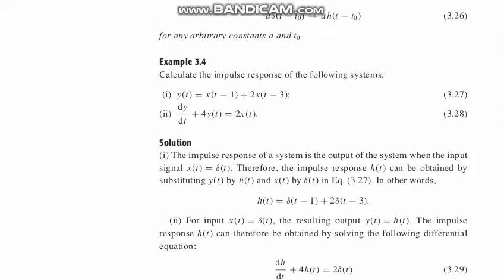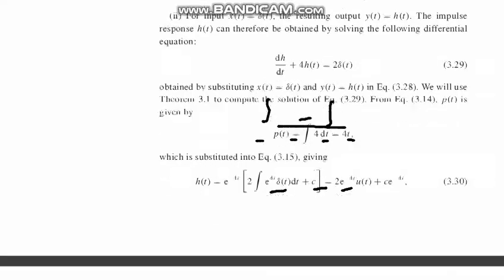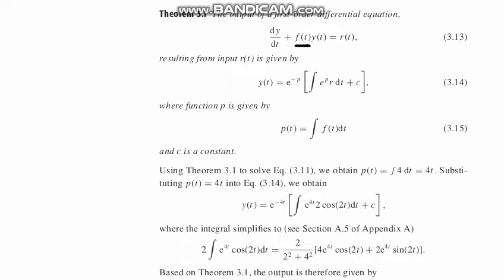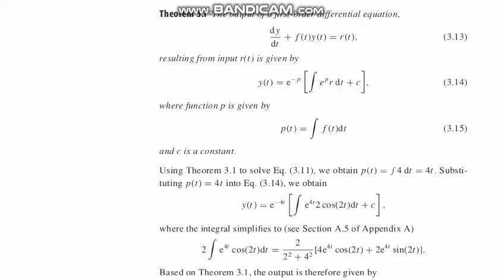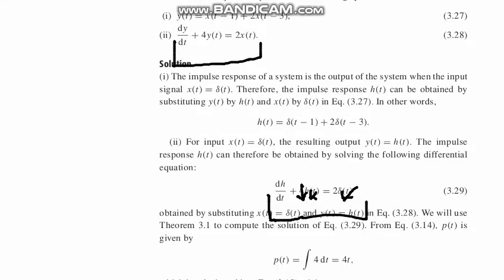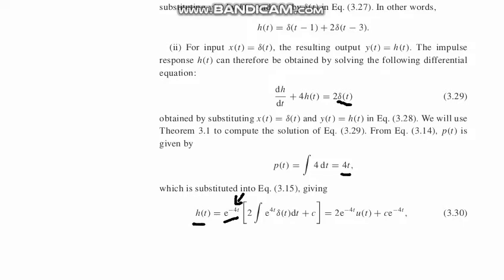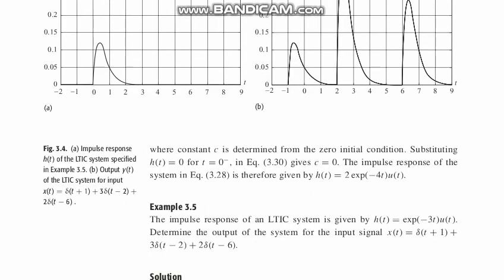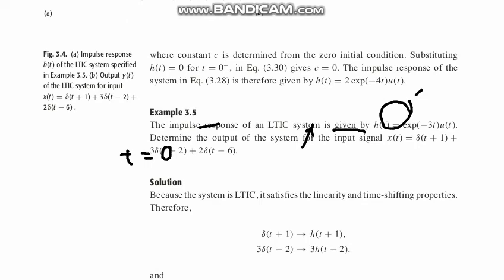LTIC System Part 04